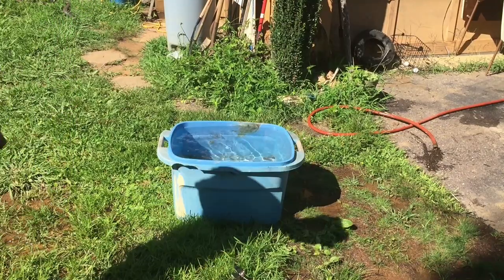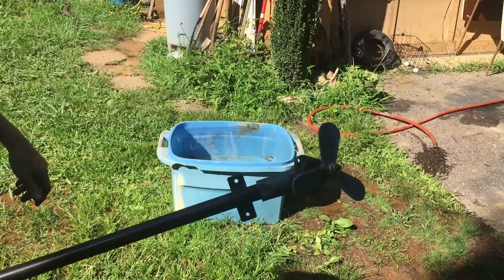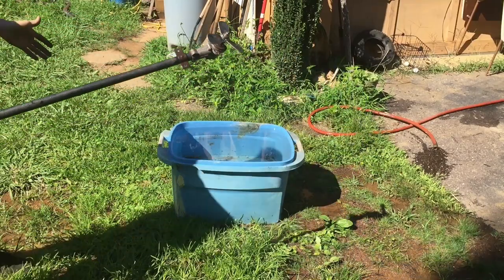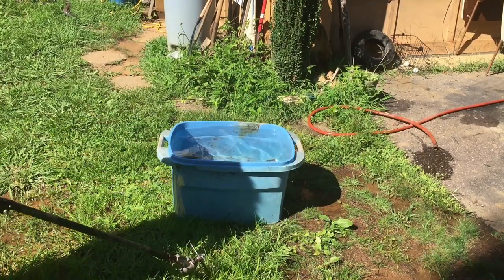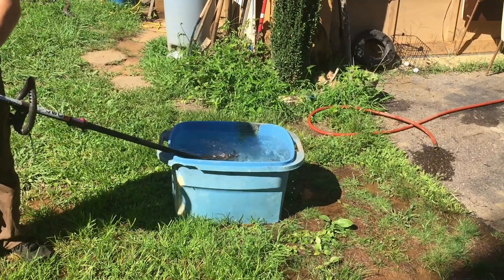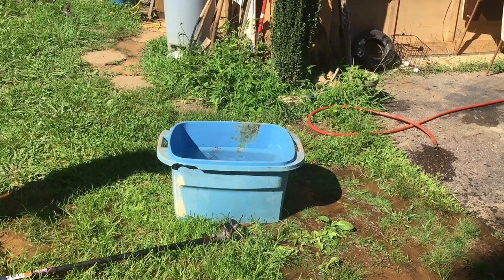boat outboard made from a weed whacker